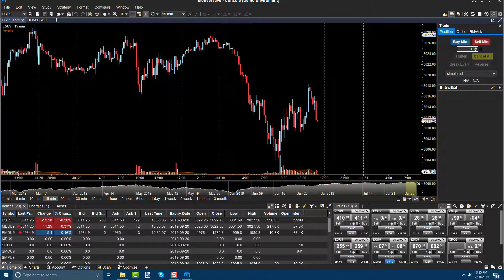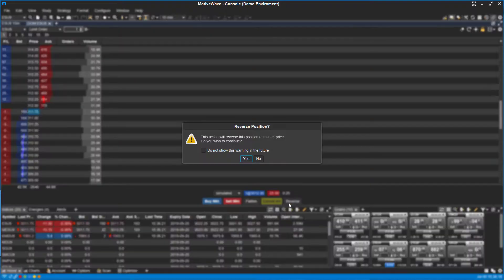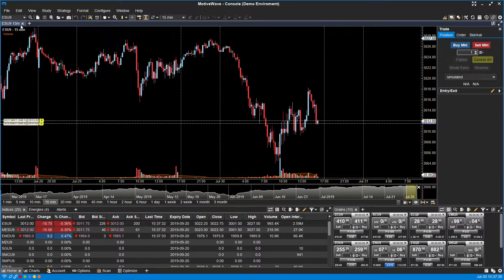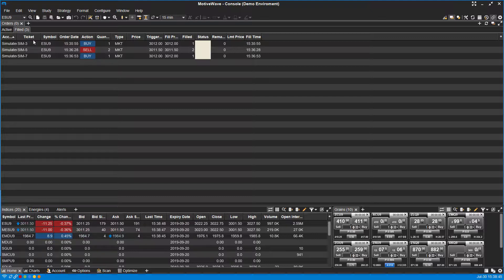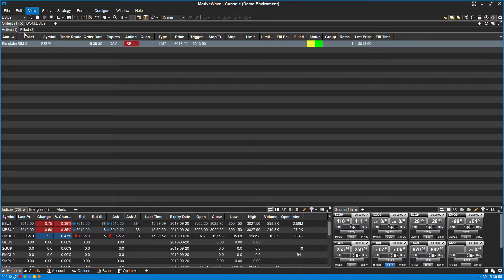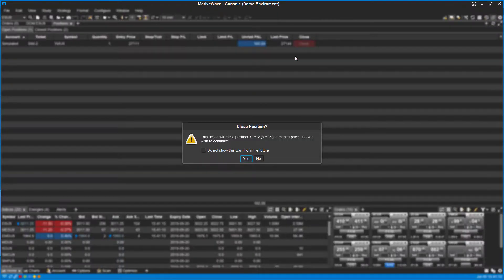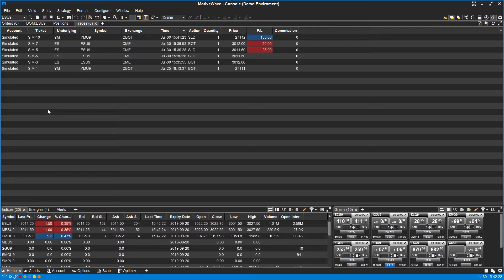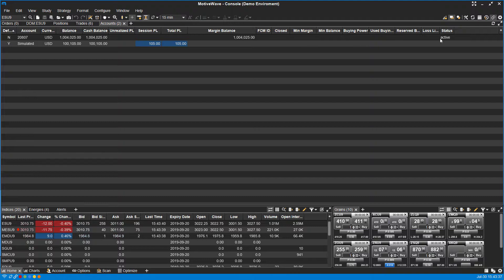Motivewave - How to Monitor and Manage Positions, Orders, and Account Balance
There are various locations spread throughout the MotiveWave Trading Platform that allow users to monitor and manage any positions they may hold, active orders, as well as an entire list of account history for specific trading accounts.

The following video will guide users through the process of how to manage and monitor orders and positions. This video will also demonstrate where to locate account history.